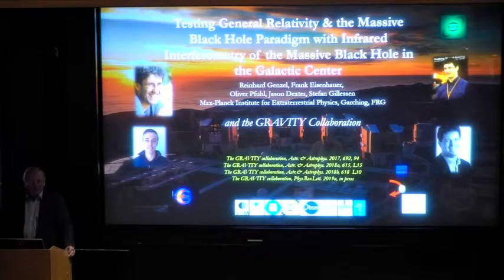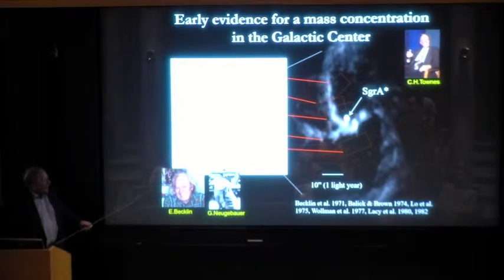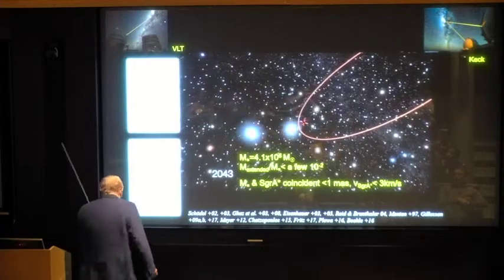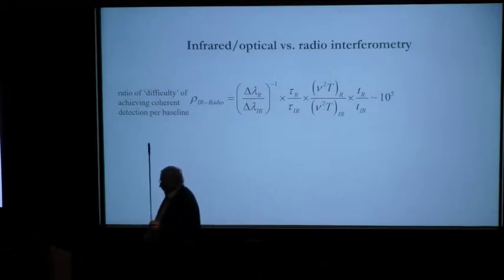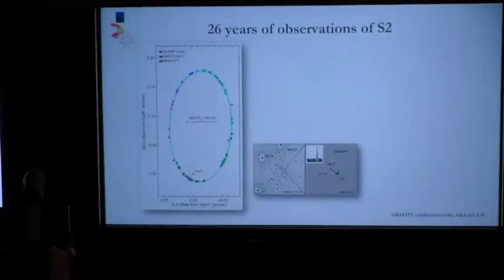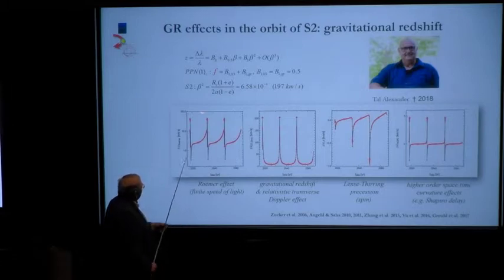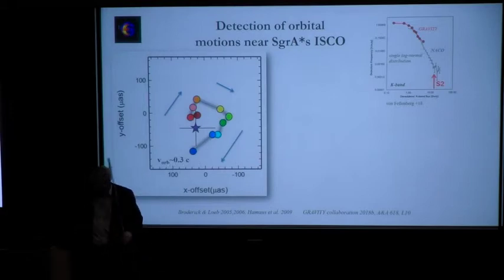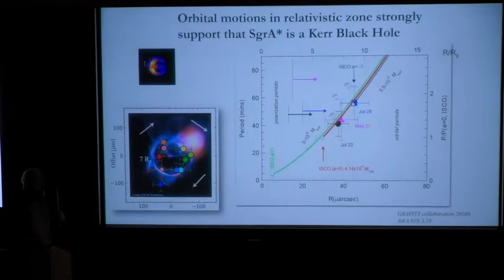Reinhard Genzel - Testing General Relativity with Infrared Interferometry (February 22, 2019)